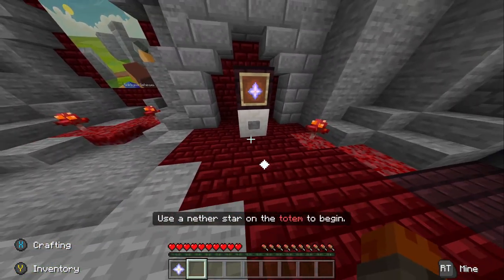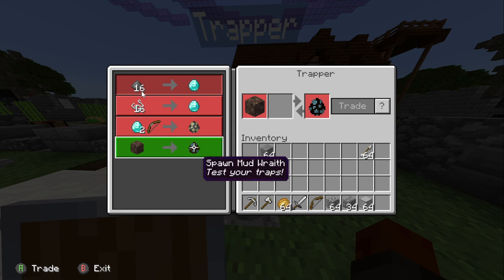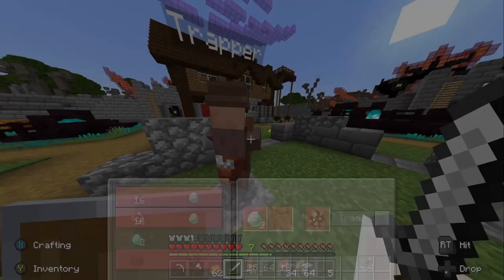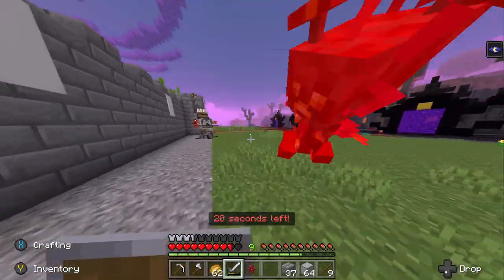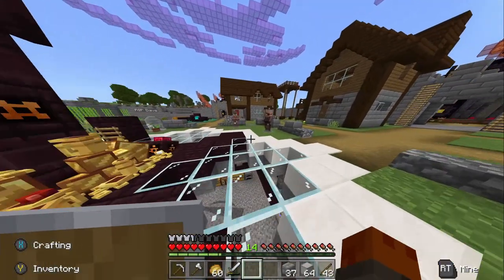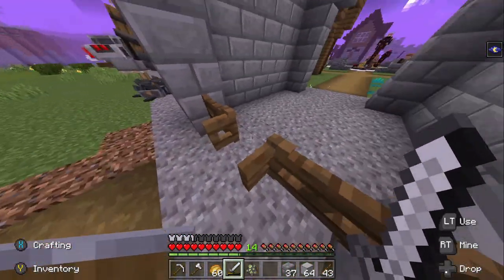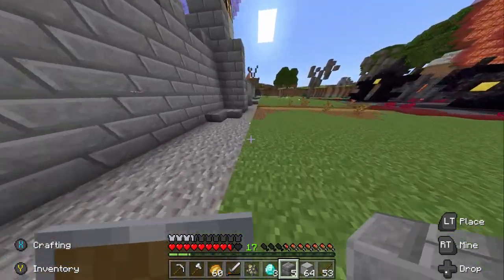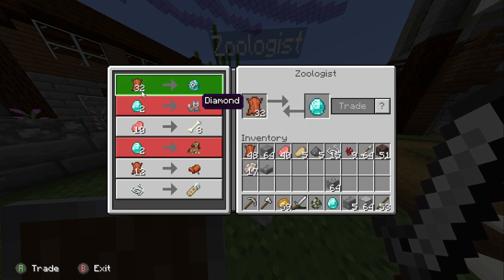Lets Play Minecraft Daybreak/Ep 1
I like the setup of this tower defense it's simple not to complicated and fun also the custom mobs look good